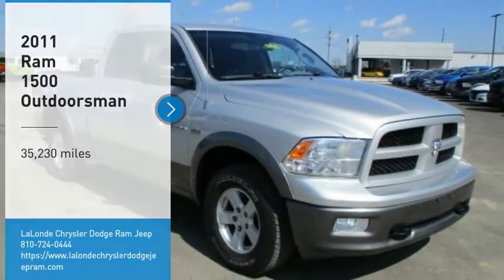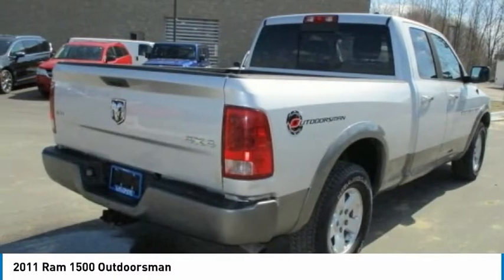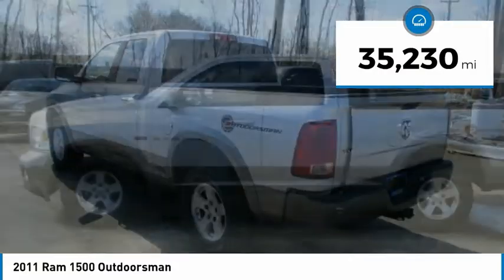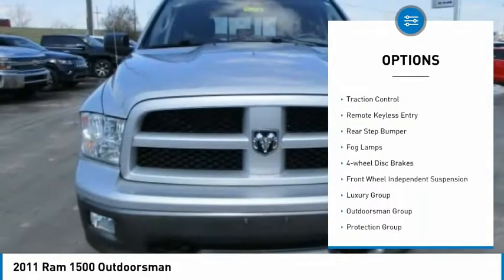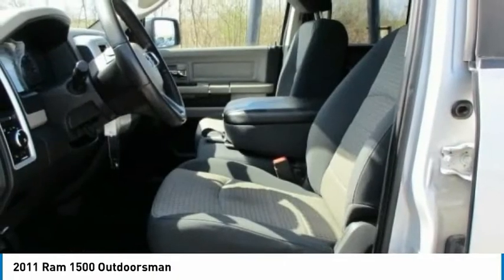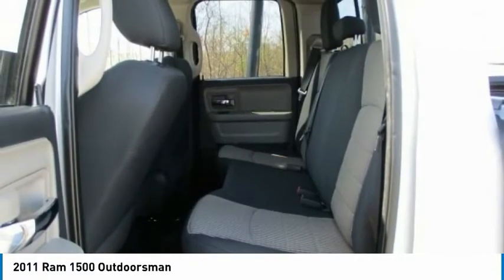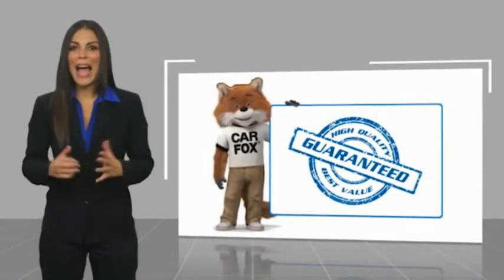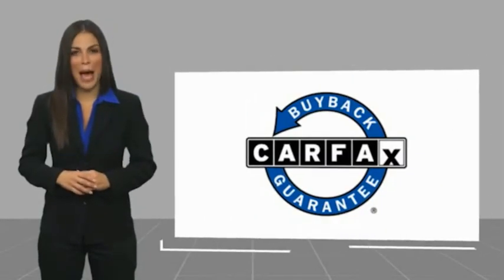2011 Ram 1500 1500 Outdoorsman 4x4 for Sale in Imlay City MI Stk# P21048